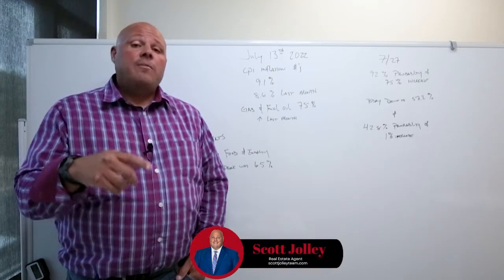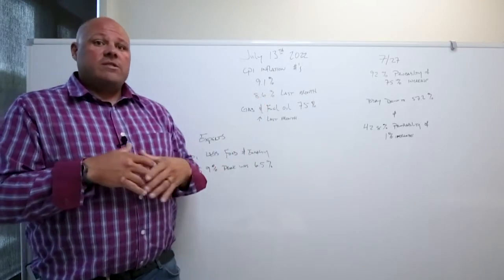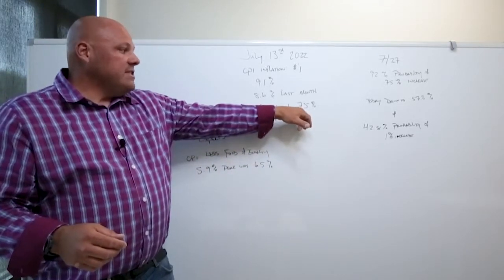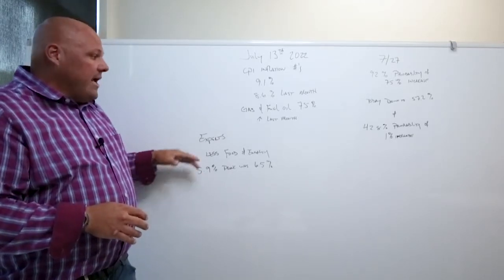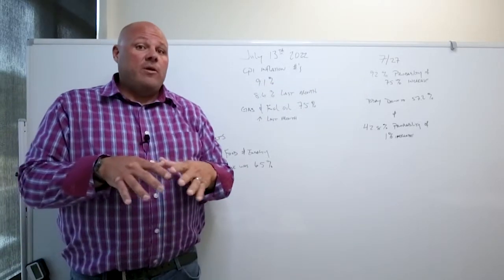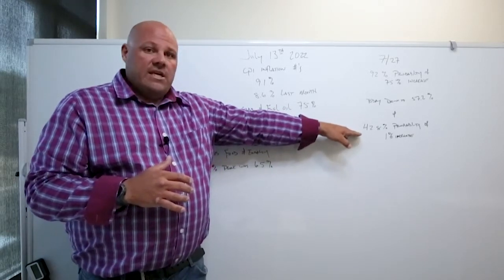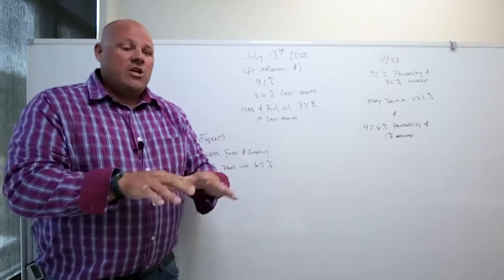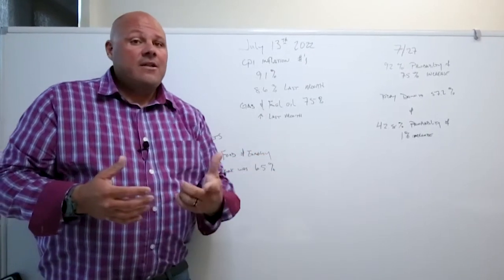Inflation Update Release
The consumer prices were released today! ~ I want to show you the inflation update for the month of July and how inflation is going to move during the rest of the year.
00:00 Introduction
00:34 Consumer Price Index
01:11 Numbers Brake Down
01:46 Fuel and Energy
02:34 Goals
02:55 Media Take
03:18 Mortgage Rates